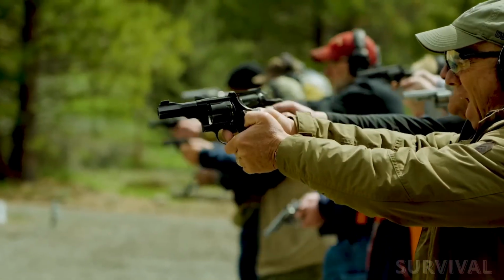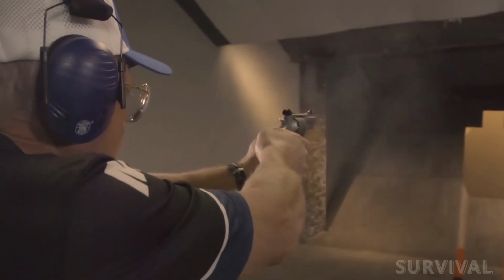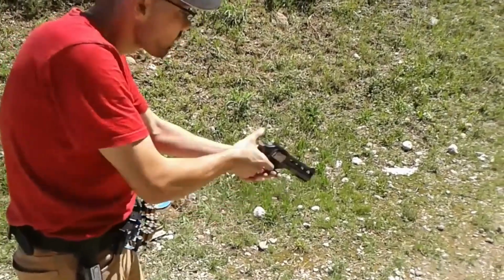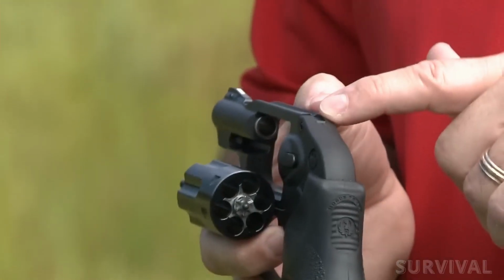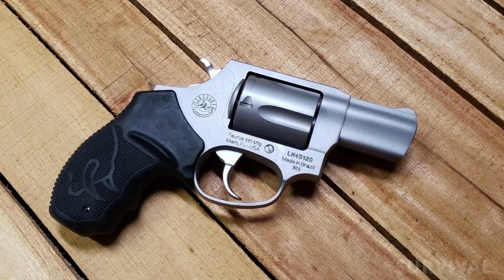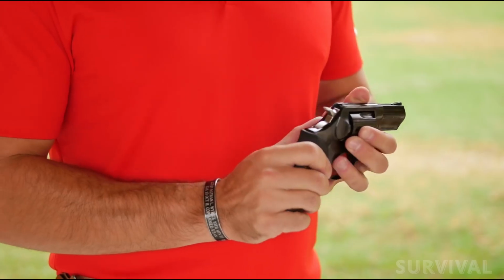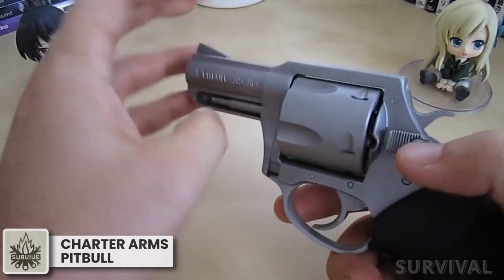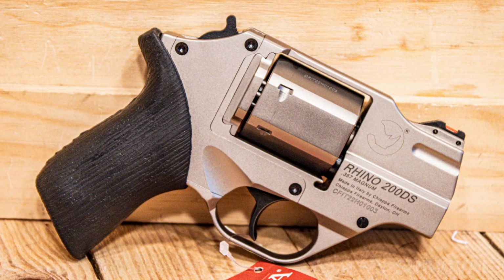TOP 10 BEST 9mm REVOLVERS for SELF DEFENCE [2024 COMPLETE LIST]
TOP 10 BEST 9mm REVOLVERS [2024 COMPLETE LIST]
Looking for the best 9mm revolvers on the market in 2024? You've come to the right place! In this video, we break down the top 10 best 9mm revolvers that offer a perfect blend of reliability, accuracy, and performance. Whether you're a seasoned shooter or a newcomer to firearms, these revolvers have something to offer. From concealed carry options to full-sized models, we've got you covered. Watch to find out which 9mm revolvers made the cut this year and why they deserve a spot in your collection!